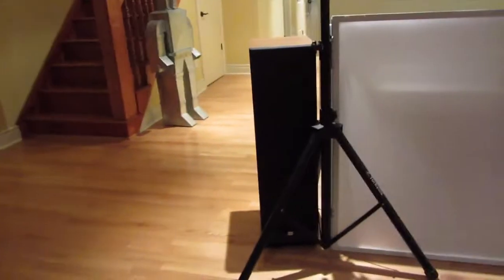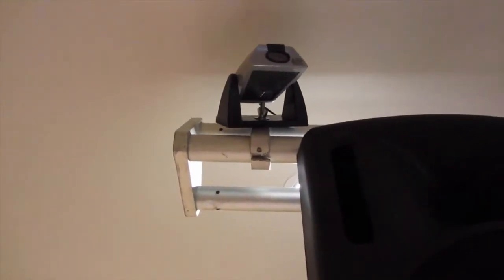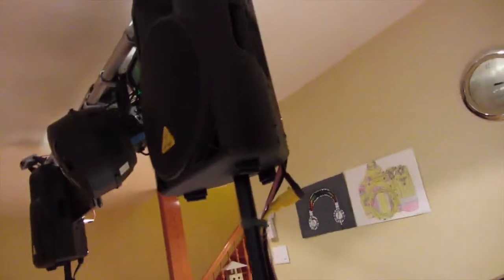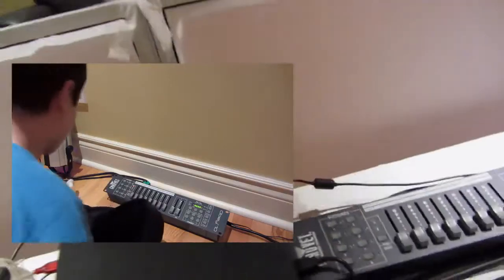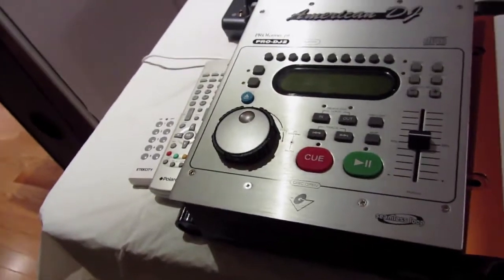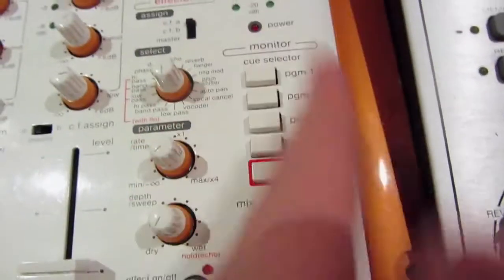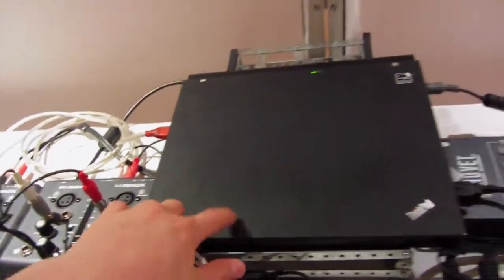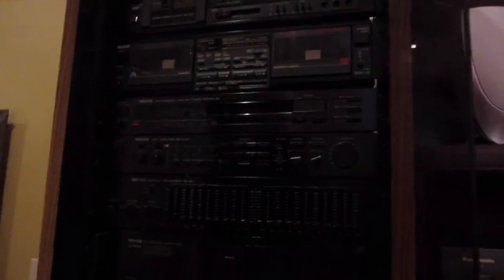My DJ Setup 1.0 | Simillion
In this video I show you guys my DJ setup. I hope you guys enjoy it! If you have any questions just leave a comment bellow. I have more video's like this coming soon.